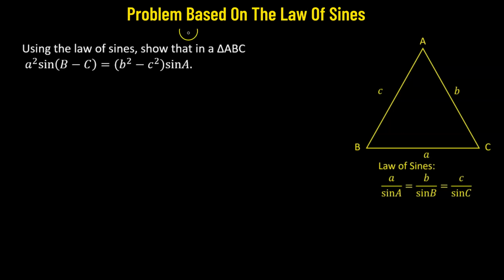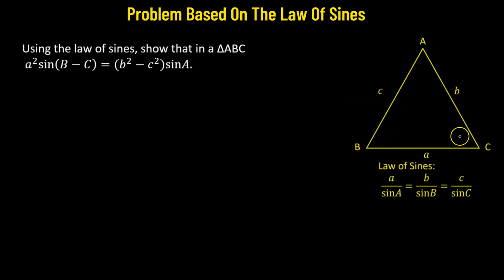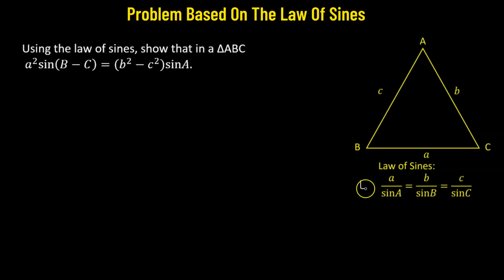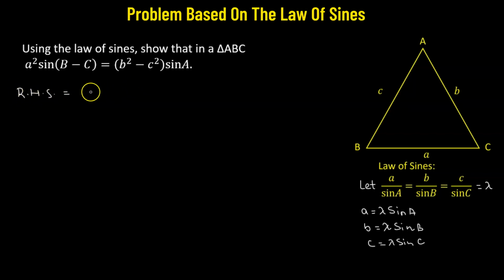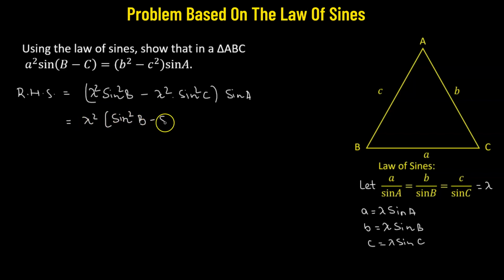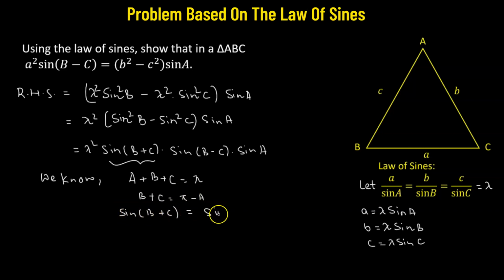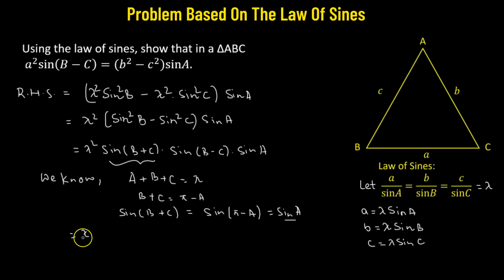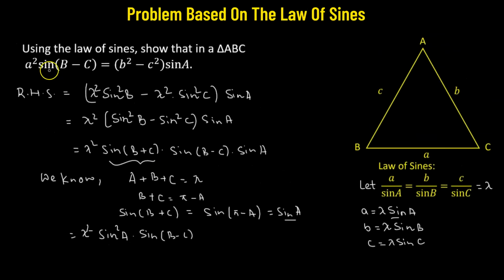21 | Trigonometry | Law Of Sines - Worked Out Problem